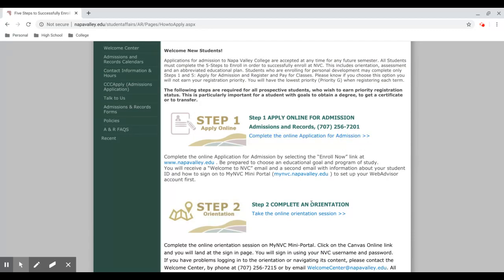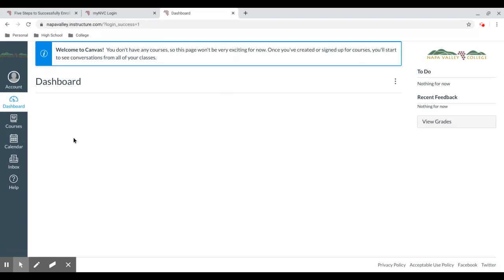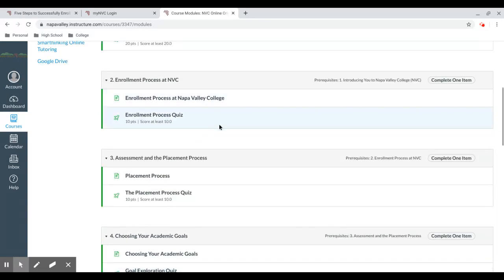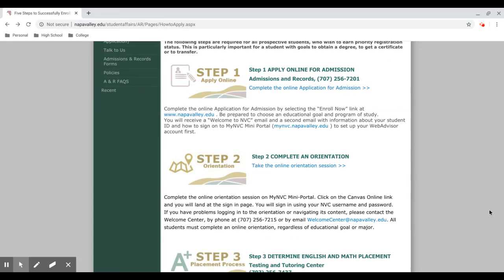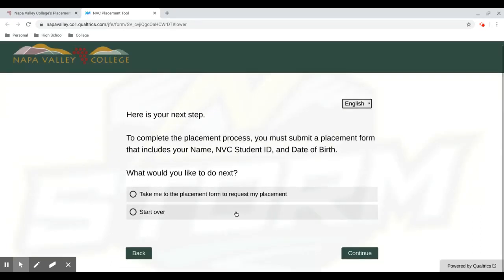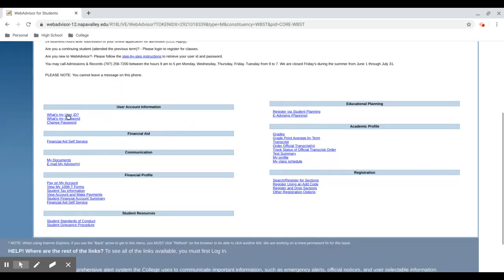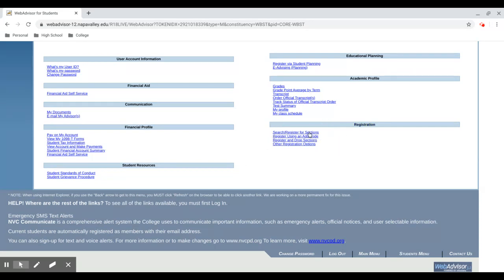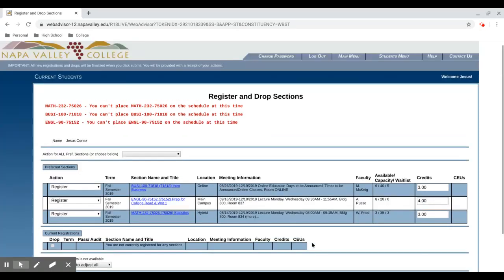Napa Valley College: 5 Steps to Enroll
Hey everyone, this is an intro the the Napa Valley College system and has the first 5 steps to enroll! I will be going over some topics given to me via a google from I will link! Hope you all have an amazing day!
0:00- Welcome
0:40- Step 1
2:01- Step 2
6:57- Step 3
9:26- Step 4
10:20- Step 5